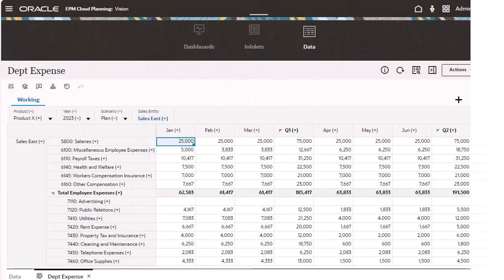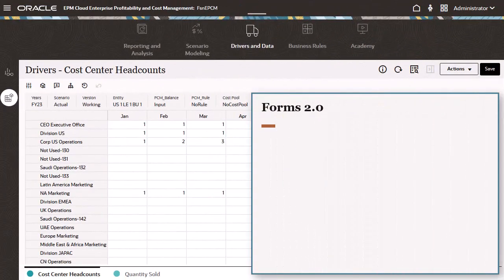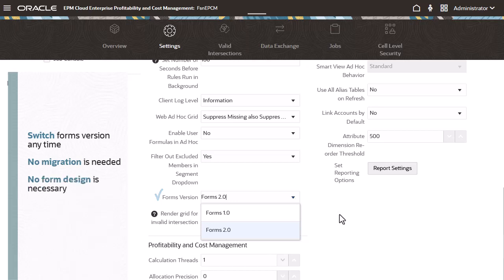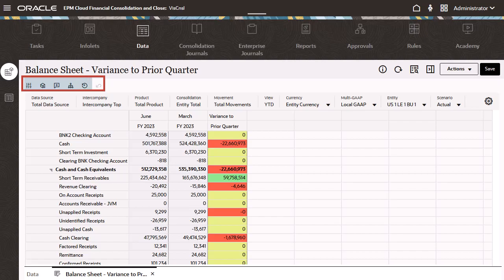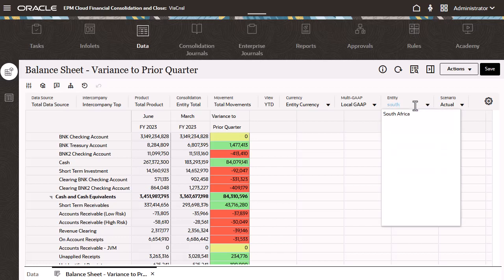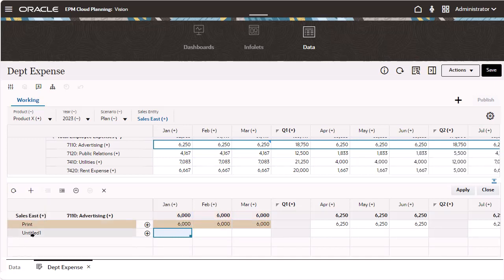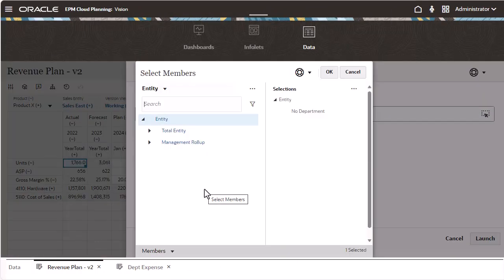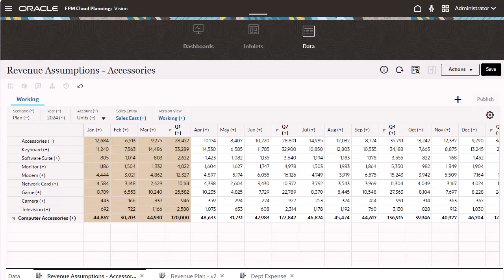Introduction to Forms 2.0 in Cloud EPM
This overview introduces you to the new features and functionality in Forms 2.0 in Cloud EPM. You’ll learn about the new technology underpinning the new grids and the new application-level setting to enable the functionality. In the demonstrations, you’ll notice more vertical spacing, faster cell-to-cell navigation, and the quick scrolling across the data grid. You’ll also notice these usability improvements: reduced clicks and removed popups, clean new icons and dialogs, POV dropdown and selection and Search, tree-based member selector and search, built in line-item detail, and wizard-based Run Time Prompt Rule Drawers.